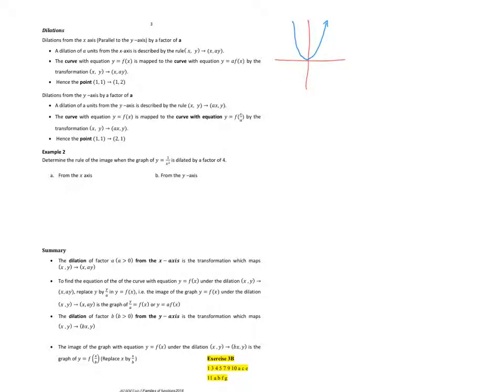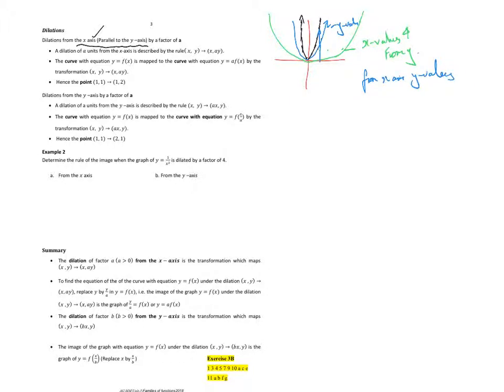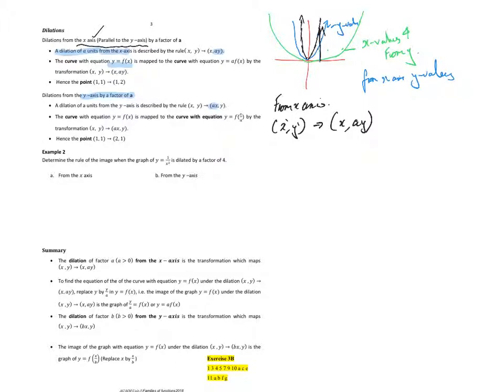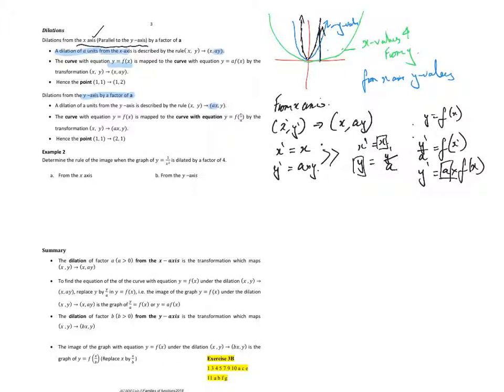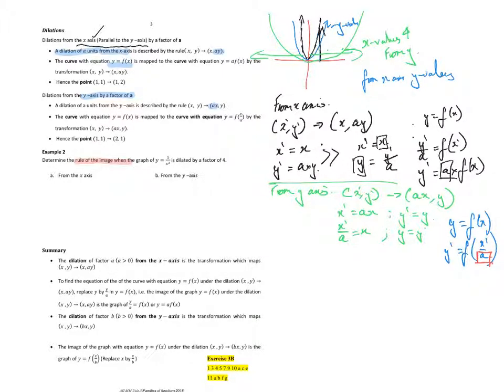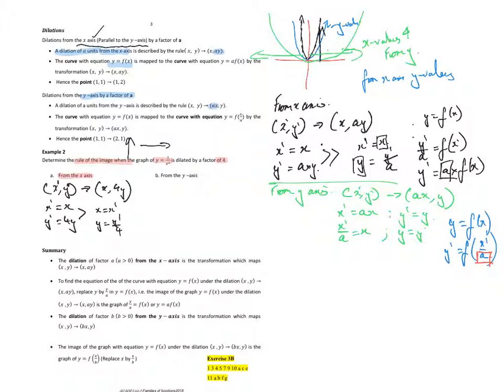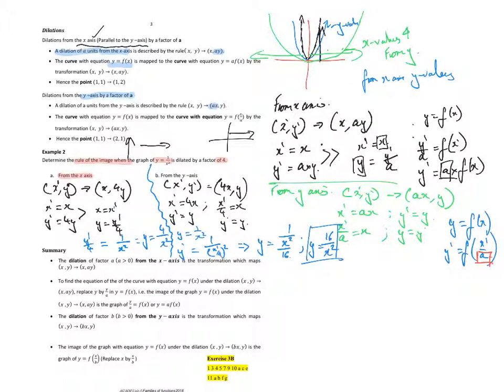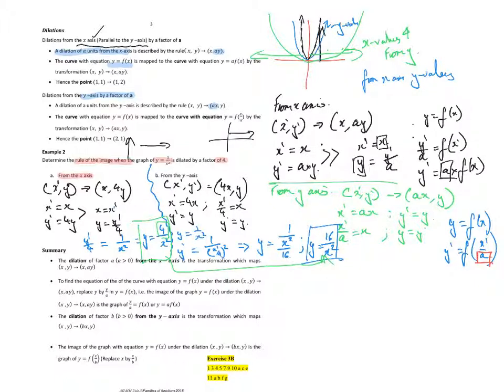Exc 3.4 Example 8